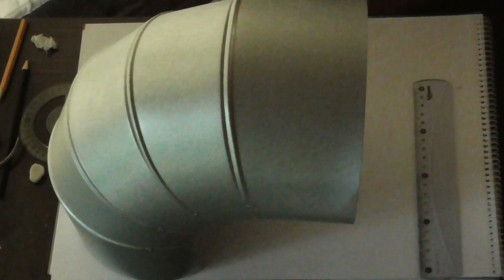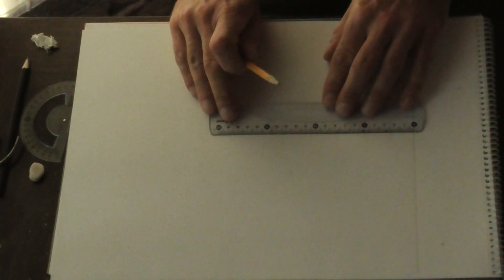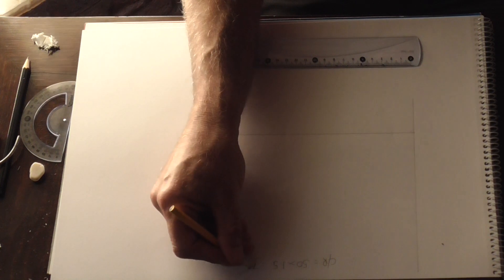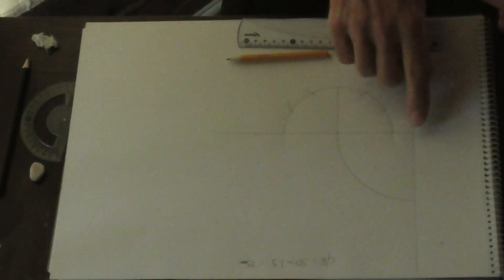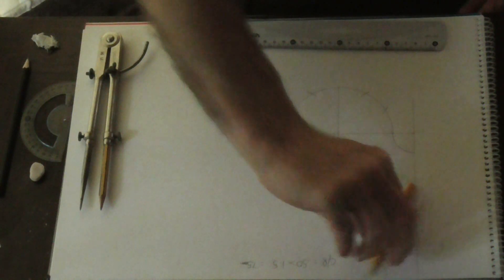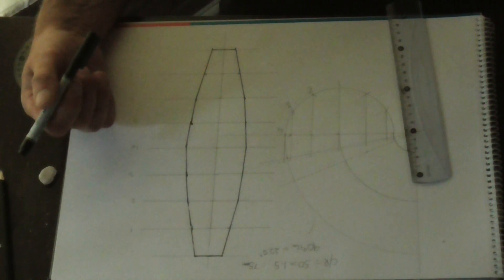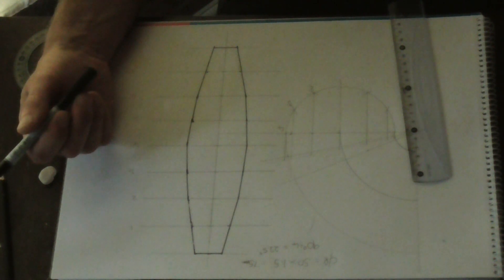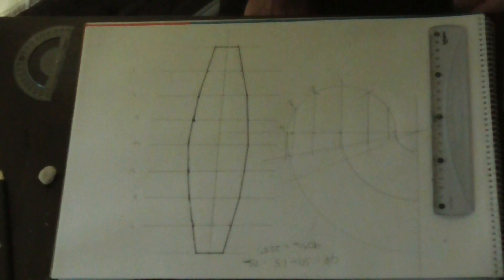Thermal Insulation Pattern Development. 90 Degree Elbow, Lobster back. Parallel Line Method. Part 1.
Part 1, Lobster back pattern development, 90 degree bend for thermal insulation work.